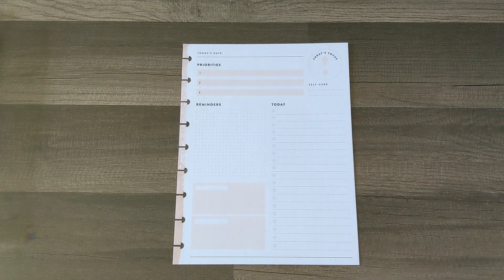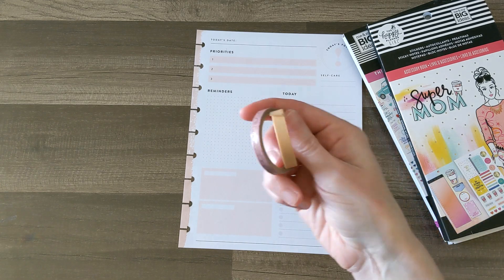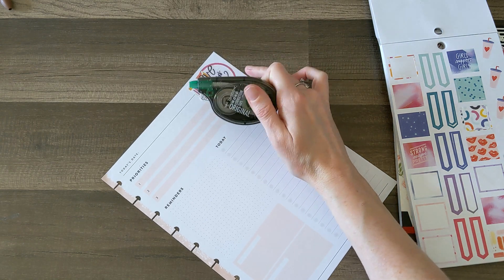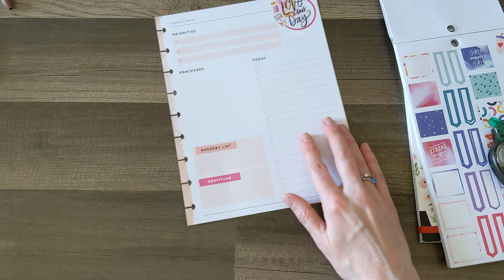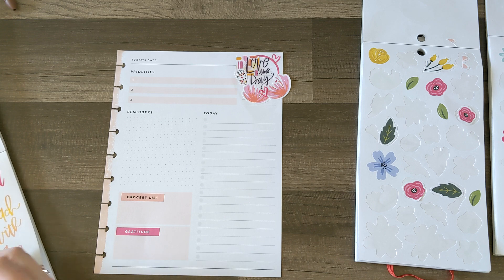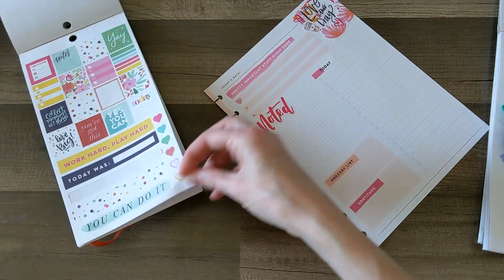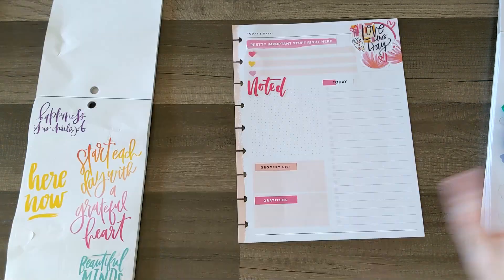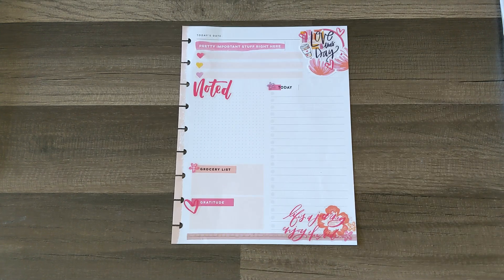Plan With Me // Productivity Daily Pages // Happy Planner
Puppy Planning at its finest? Thanks for hanging out with us! You can find Happy Planner items here: